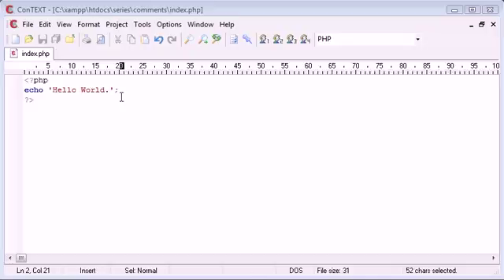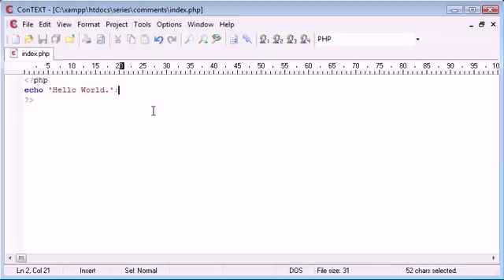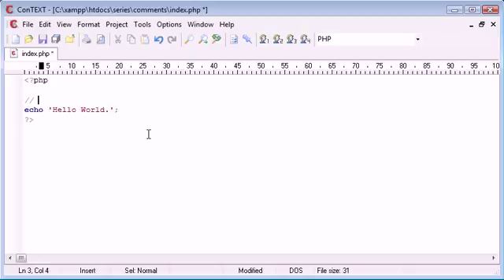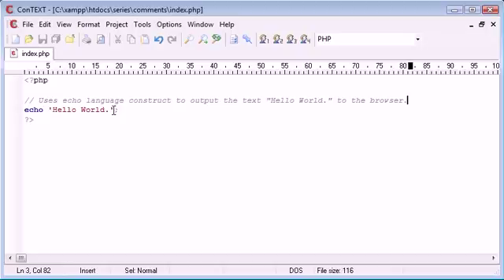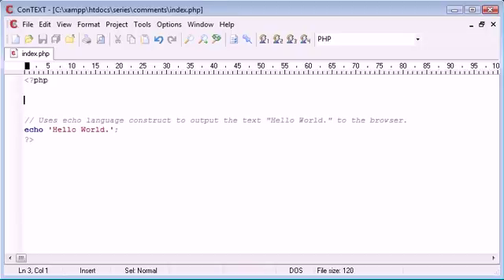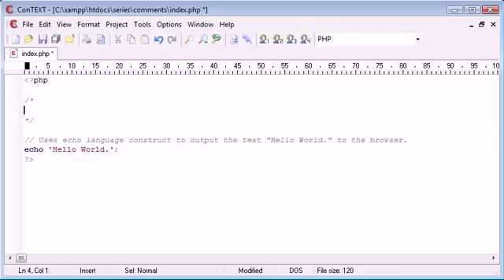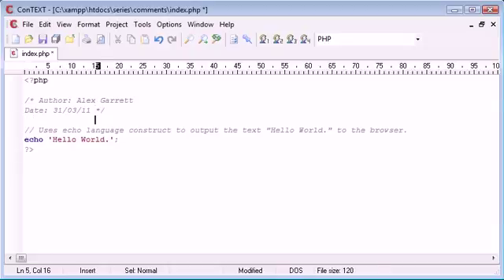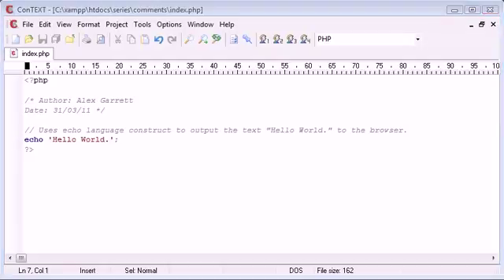Beginner PHP Tutorial 13 comments ‏